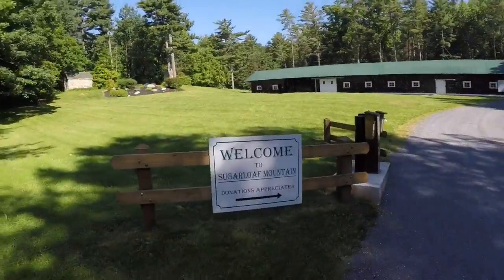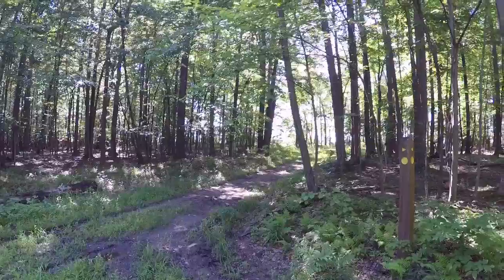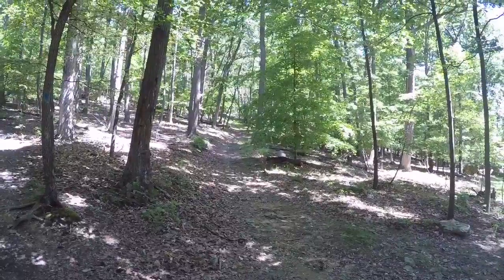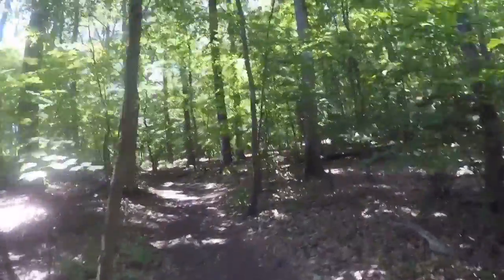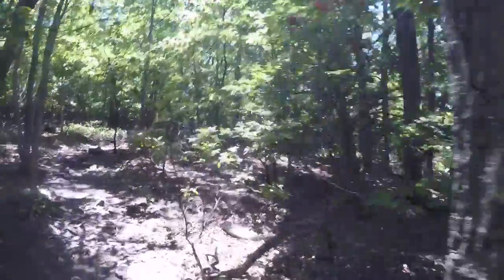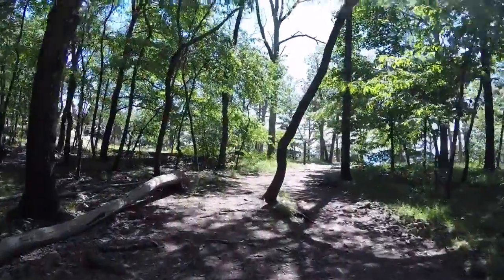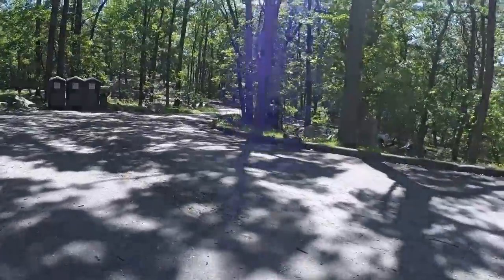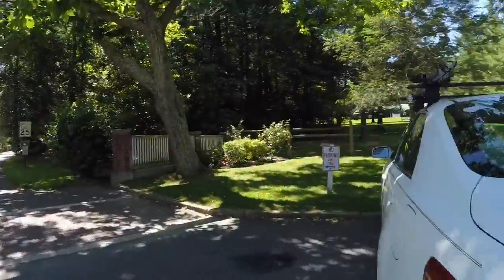170601 Sugarloaf Mountain Maryland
13 mile hike on Sugarloaf Mountain - video shot on GoPro 4, edited on iPhone iOS iMovie.